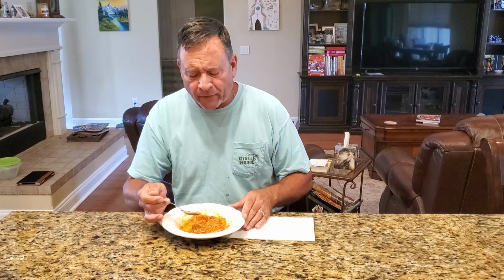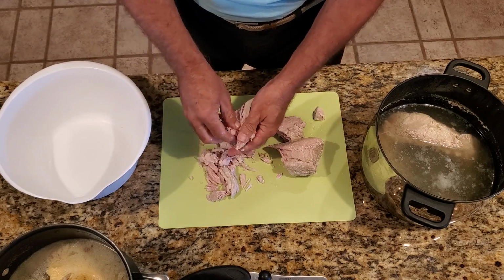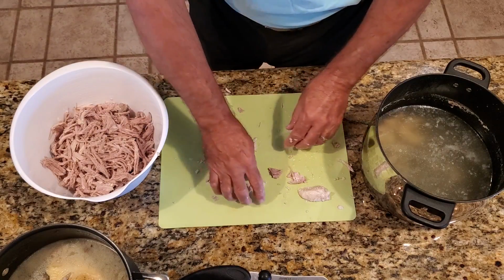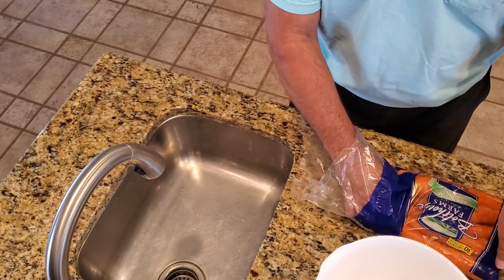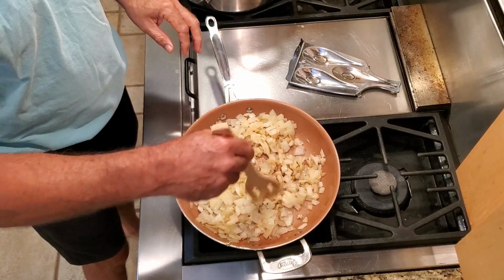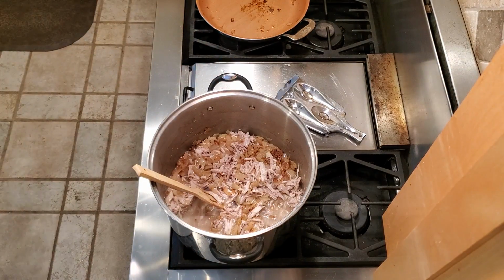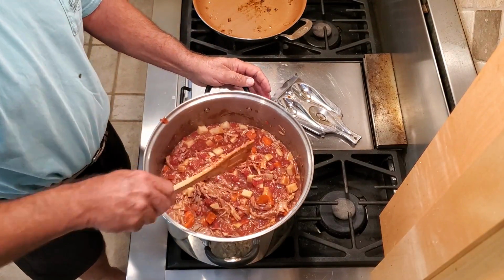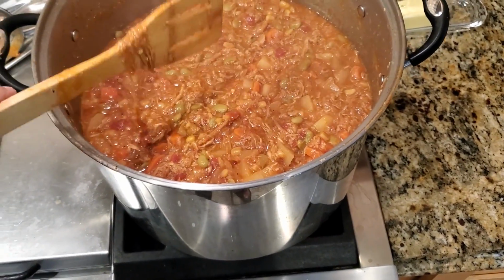Brunswick Stew step by step. Also know as Camp Stew.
Brunswick stew (camp stew) is a full meal in itself. Meat, and vegetables all together. This is how I make it after years of fine tuning the recipe.

**Brunswick Stew**
Makes about 8 quarts (2 gallons)
Takes about 3 hours (a lot of chopping etc.)

2 lb. Pork loin
2 lb. Chicken (white meat)
2 Large onions
6 Cloves of garlic
6 Medium potatoes
3 Cups Fresh Carrots
3 Cans whole corn, drained
3 Cans lima beans, drained
1 Large can diced tomatoes
1 Medium can tomato sauce (optional)
¼ Cup Worcestershire Sauce or Dales
1 Large bottle ketchup
1 Large bottle of Sweet BBQ sauce
½ Teaspoon Cayenne pepper
1 Can of Rotelle (original or hot)
1 Teaspoon black pepper
1 Teaspoon of salt
½ Stick butter

• Boil pork and chicken together. Do not overcook. They should boil for about 30 to 45 minutes. Save broth.
• Sautee onions and garlic together with butter until well marbled.
• Shred met when cool and remove excess fat.
• Place shredded meat in cooking pot and add broth until it tops the meat. Skim off any excess fat from top of broth.
• Begin to heat and add in everything else. Bring to a boil.
• Slow boil on medium heat, covered for 45 minutes.
• Stir frequently by scrubbing the bottom of the pot to prevent scorching. Do not let it scorch or it will ruin the taste.